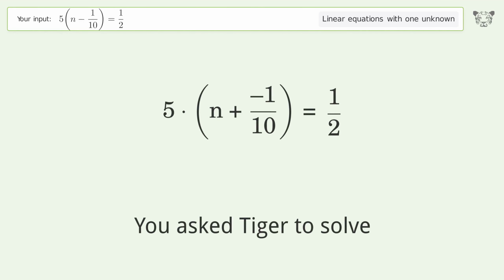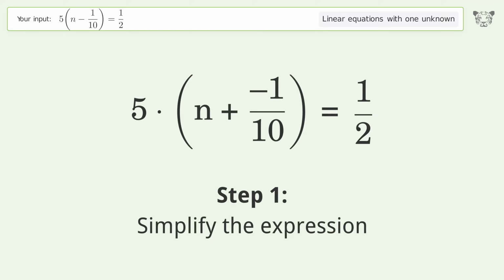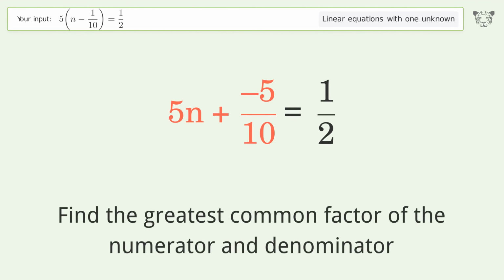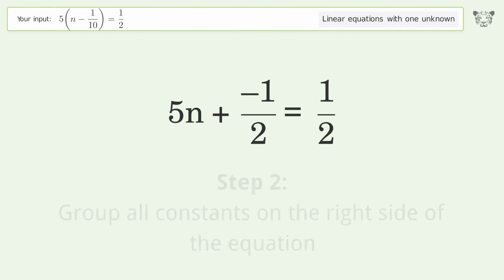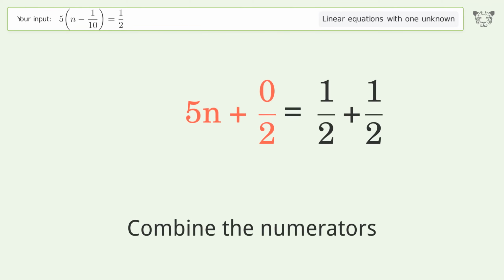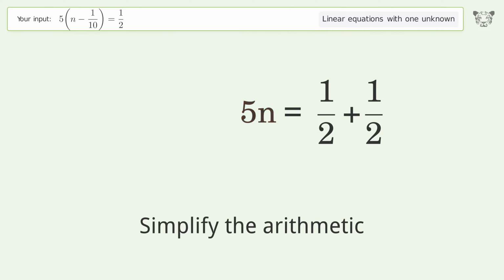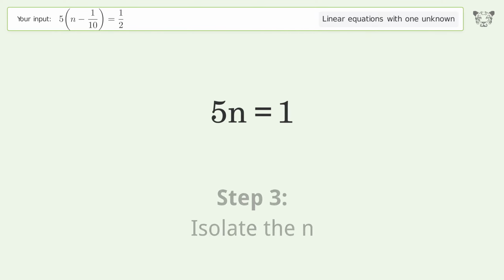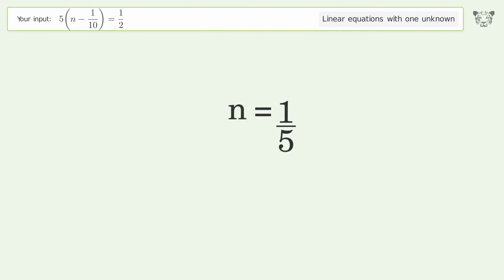Linear equation with one unknown: Solve 5(n-1/10)=1/2 step-by-step solution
Solving 5(n-1/10)=1/2 using the linear equation with one unknown solver

for a step-by-step and more tips and tricks for dealing with linear equations with one unknown.